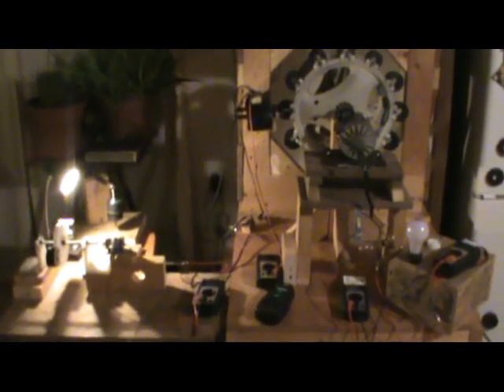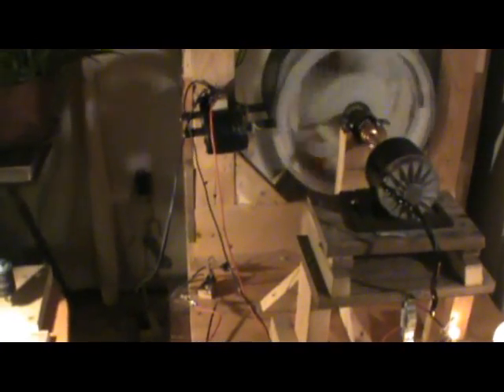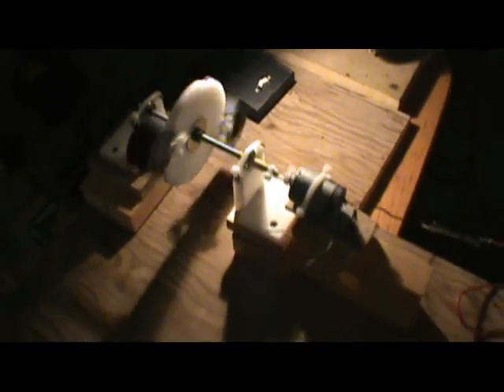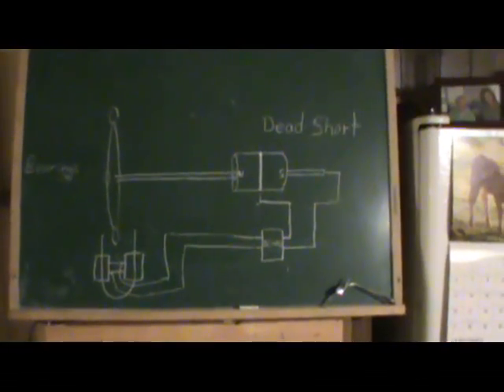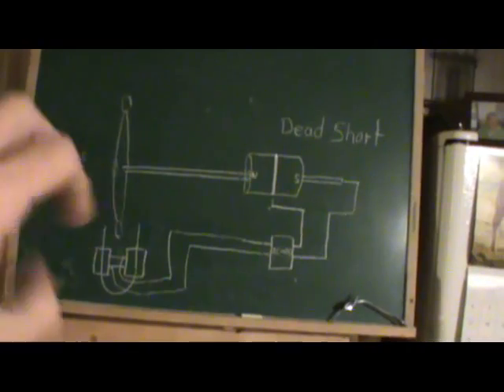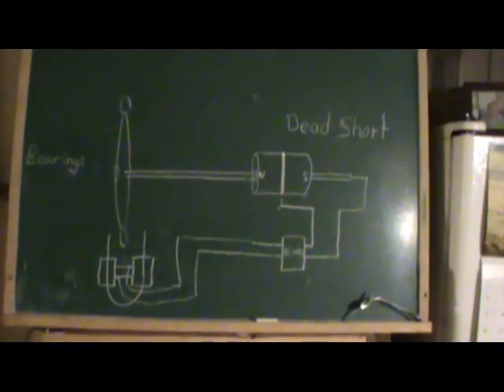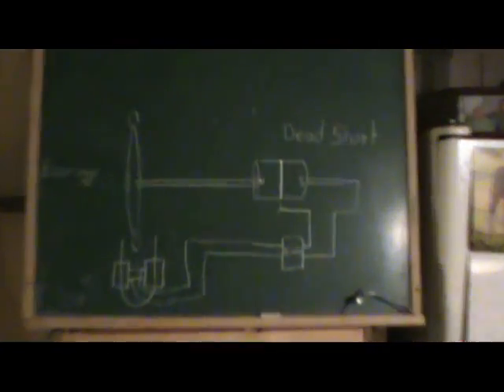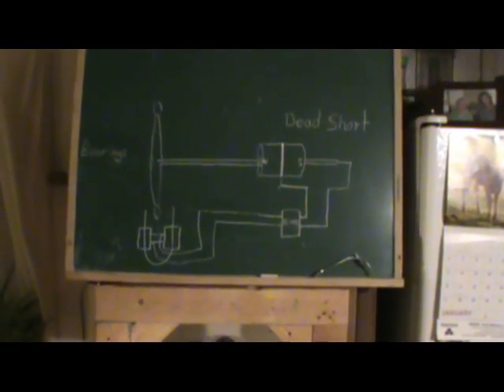Free Energy Project - Prime Mover Thoughts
Mr2Tuff2

I've finally put a list of links on my channel page. It's a list of friends, others experimenting with these coils, and other channels that I like. They wouldn't allow me any where near the amount of entries that I need, so it's a short list that will change over time. I'll add some and replace some from time to time to mix things up. If you'd like me to remove a link then just say the word :)

I think a dead short through a homopolar prime mover is the way to do it.